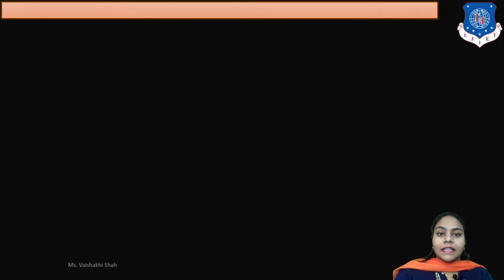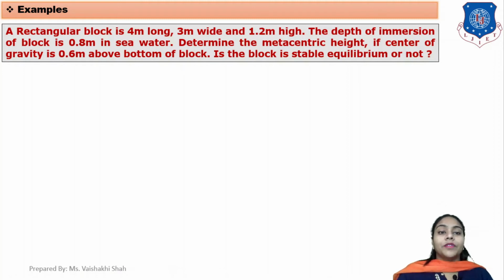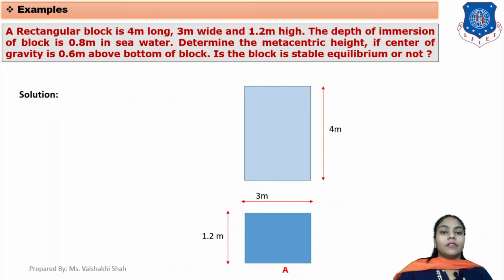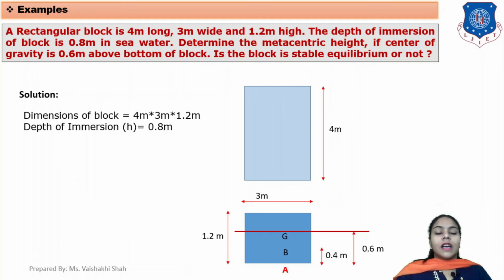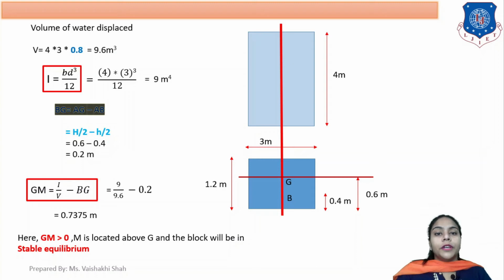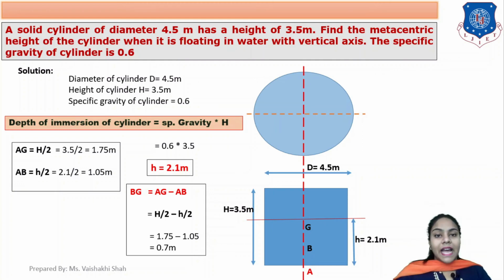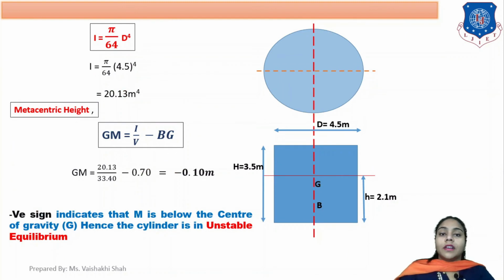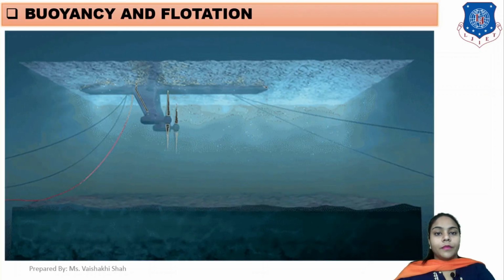Lec-15_Examples Buoyancy | Fluid Mechanics and Hydraulics | Civil Engineering